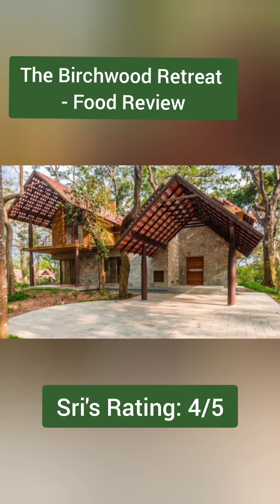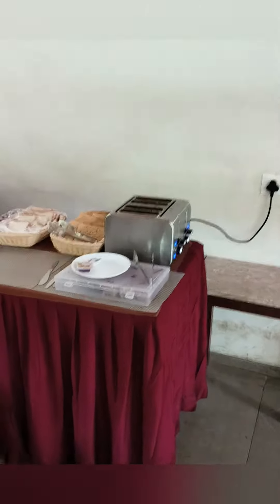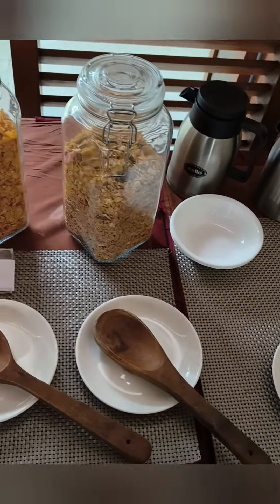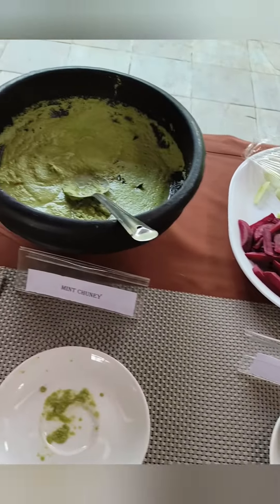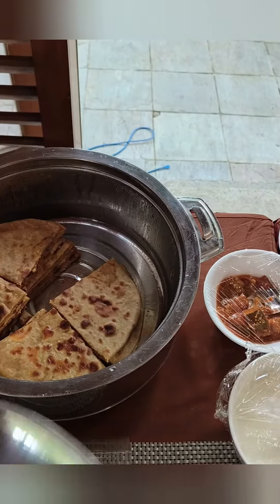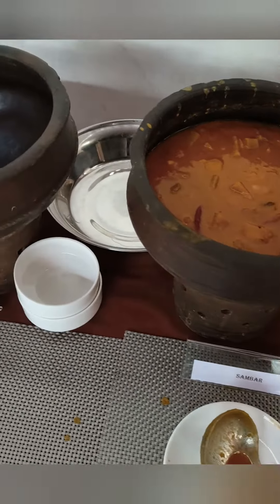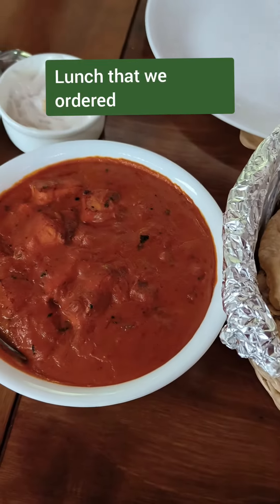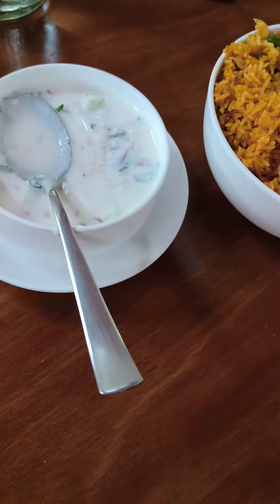The Birchwood Retreat Resort Coorg Restaurant, complementary breakfast and food review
The Birchwood Retreat Resort - Coorg Karnataka Review
Part 2 about the in-house restaurant and complementary breakfast

Part 1 about Resort and Villa Review is also available on the page

A pleasant and luxurious place to stay.